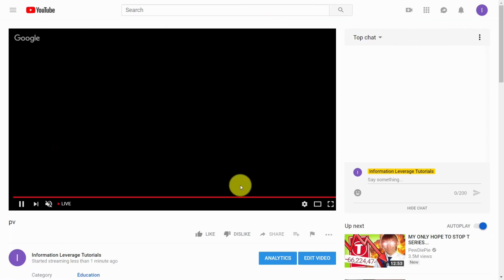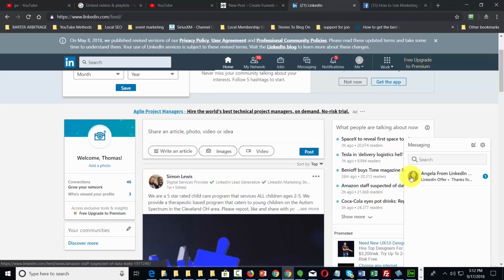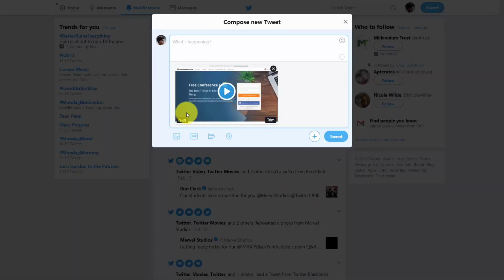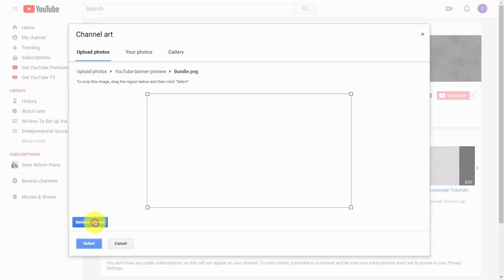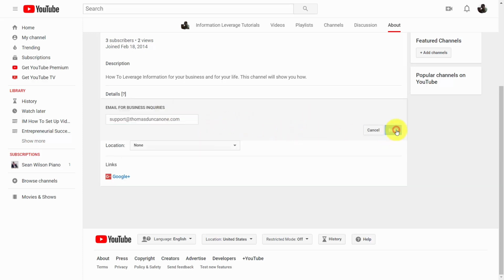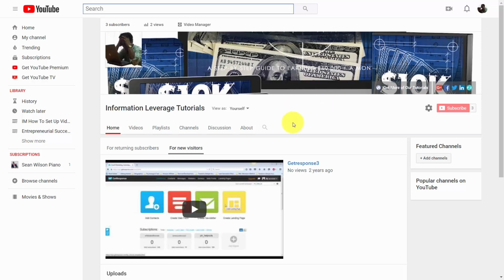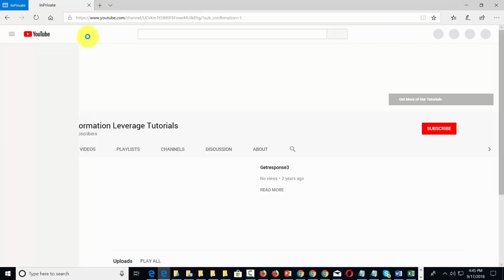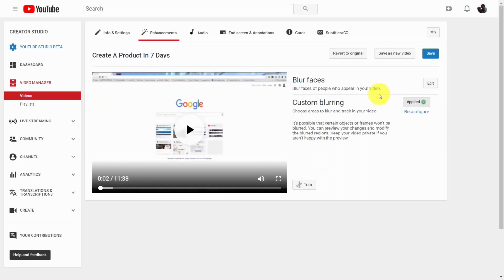youtube video tening free settings videos